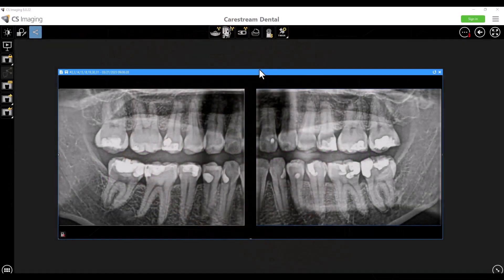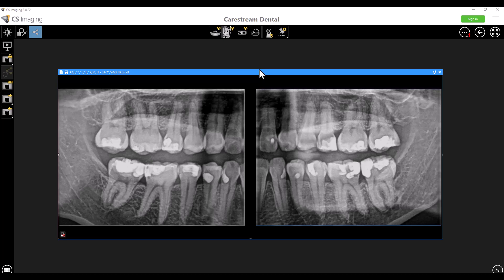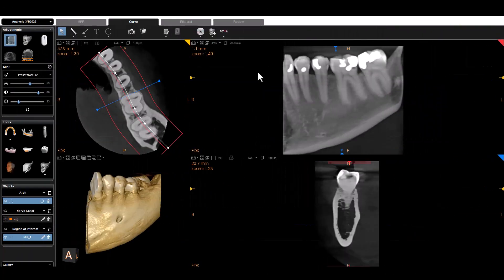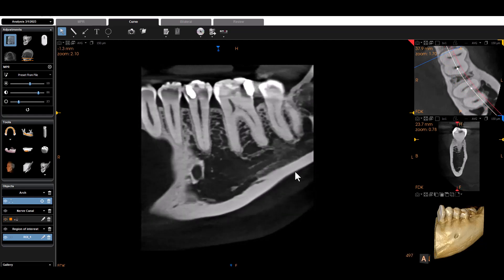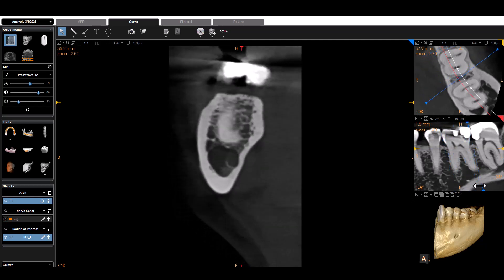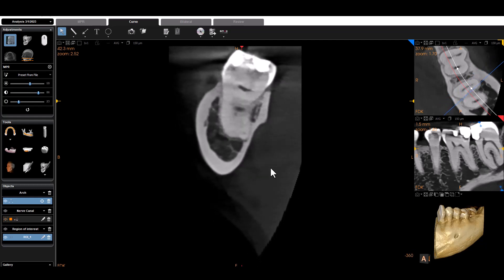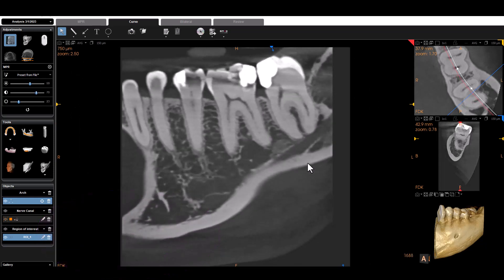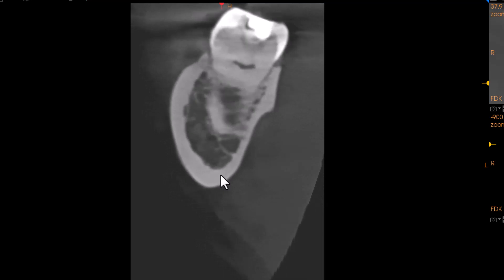What's The Diagnosis?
This video shows a nice application of using CBCT to for really anyone.
Definitively rule out a possible diagnosis that was presenting on the two dimensional image.